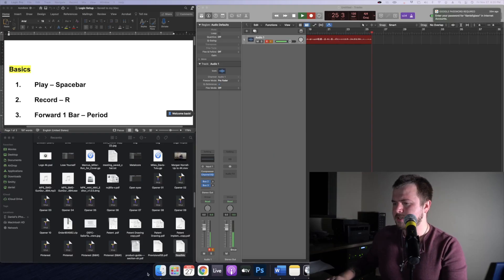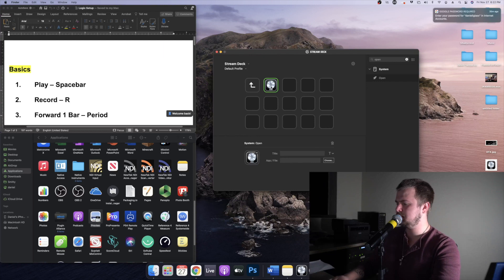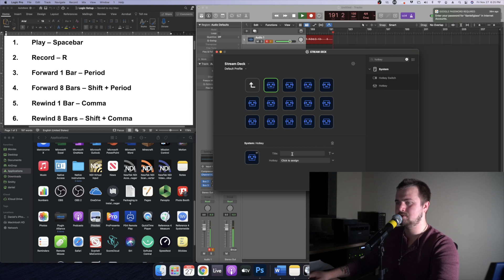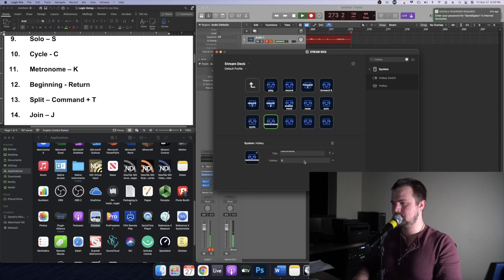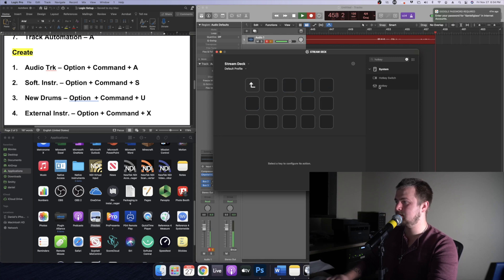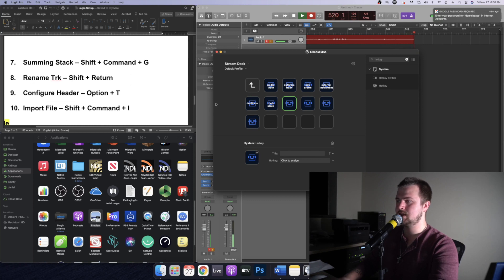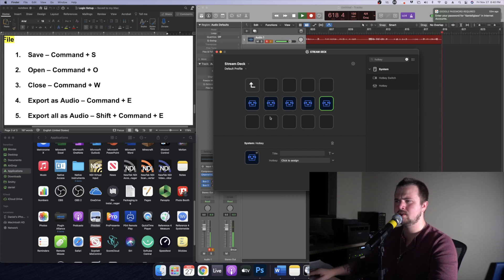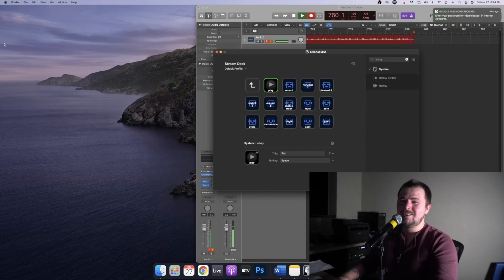How to use Elgato Stream Deck with Logic Pro: Setup Stream Deck Hotkeys with Logic Pro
In this video, I walk through my Stream Deck settings to optimize my Logic Pro workflow. Using the hotkeys, I'm able to quickly access certain settings and actions with a push of a button.

Stream Deck